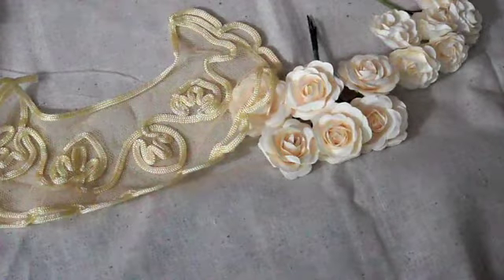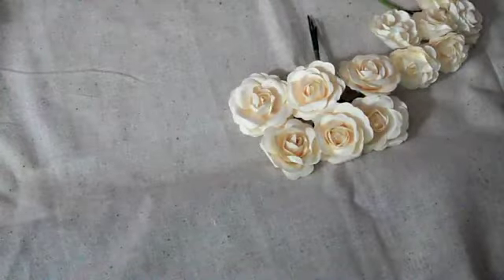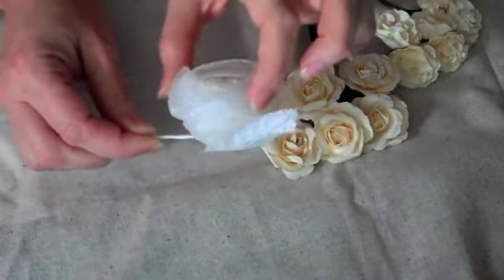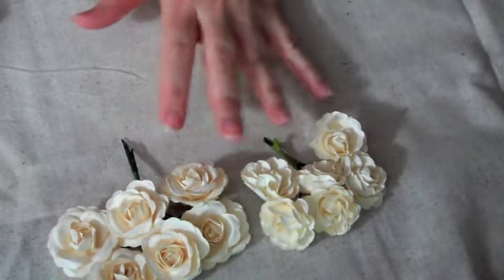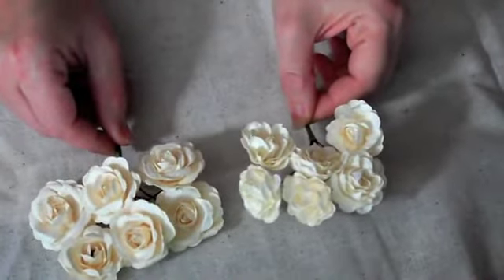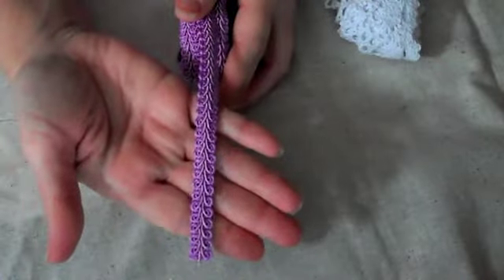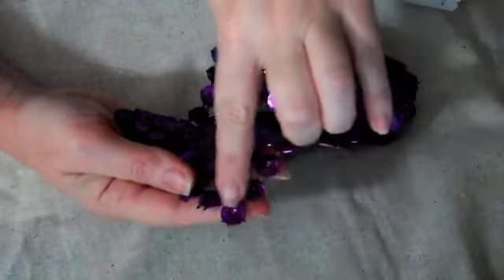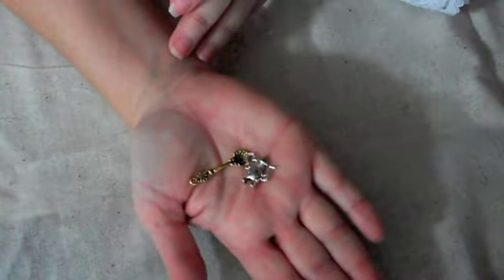Kraft Supplies 4 U DT Package